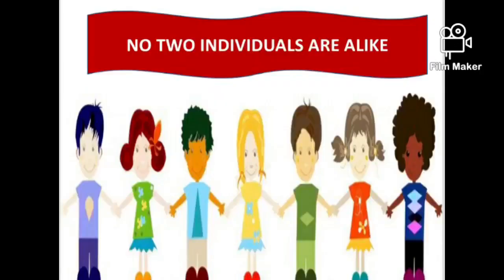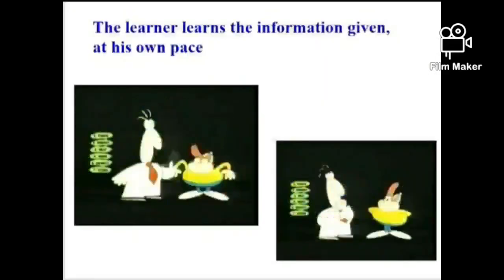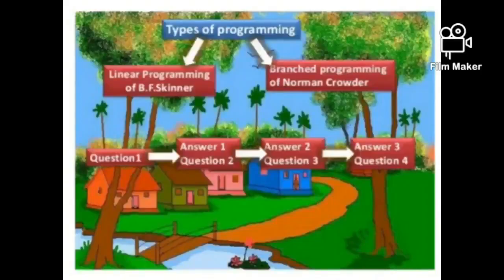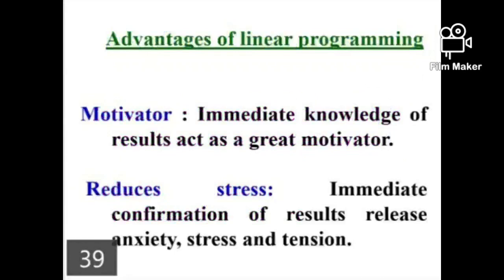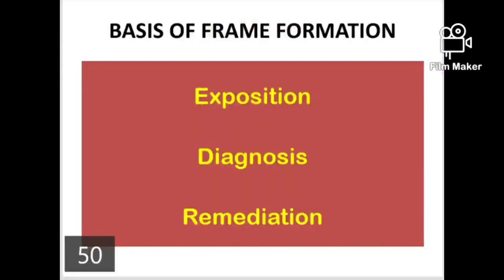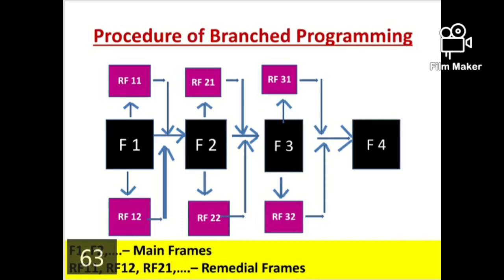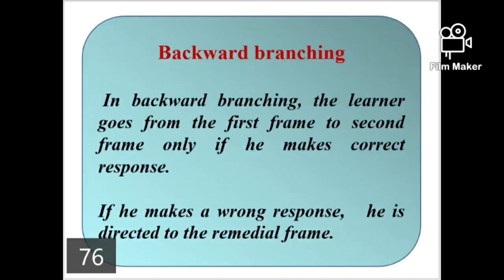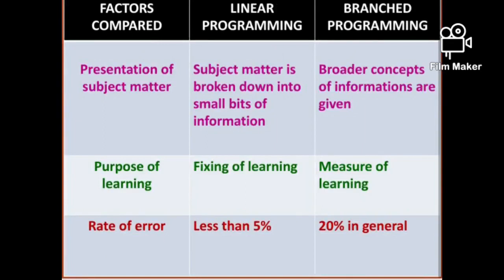B.Ed Lecture Series- 3 Programmed Instruction - Linear Programming and Branched Programming